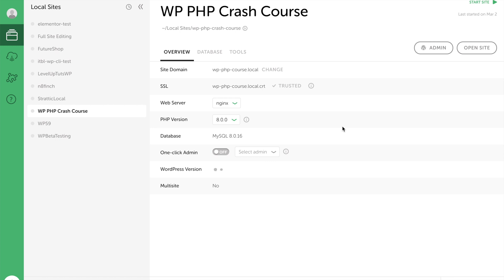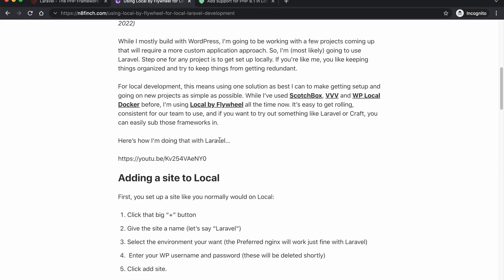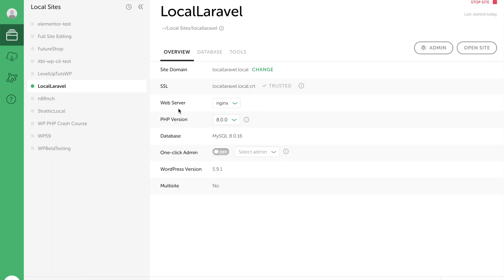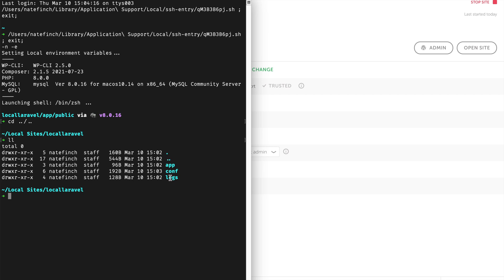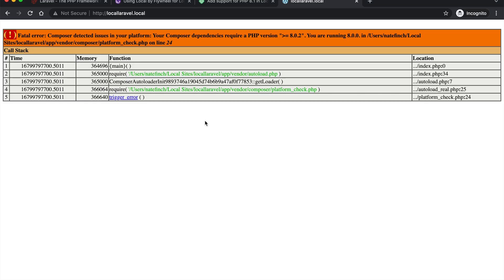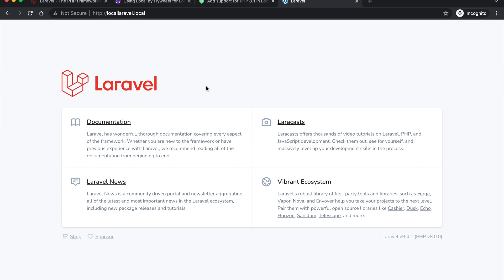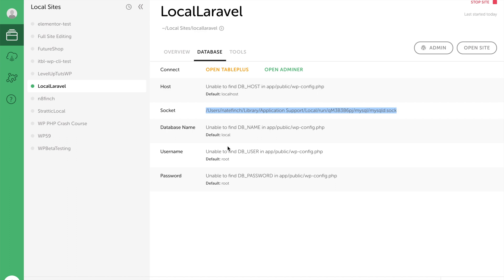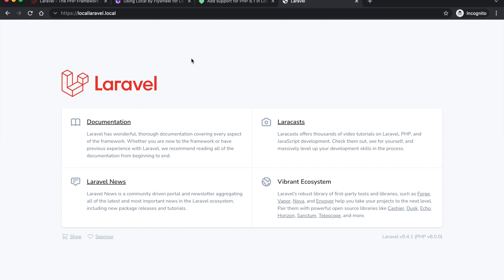Installing Laravel on LocalWP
While I mostly build with WordPress, I’m going to be working with a few projects coming up that will require a more custom application approach. So, I’m (most likely) going to use Laravel. Step one for any project is to get set up locally. If you’re like me, you like keeping things organized and try to keep things from getting redundant.

For local development, this means using one solution as best I can to make getting setup and going on new projects as simple as possible. While I’ve used ScotchBox, VVV and WP Local Docker before, I’m using Local by Flywheel all the time now. It’s easy to get rolling, consistent for our team to use, and if you want to try out something like Laravel or Craft, you can easily sub those frameworks in.

Here’s how I’m doing that with Laravel…